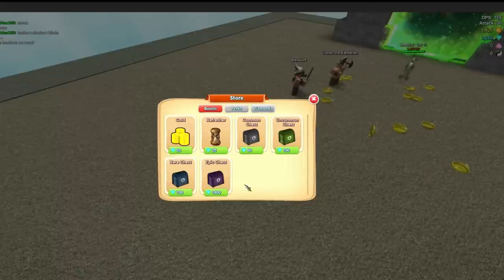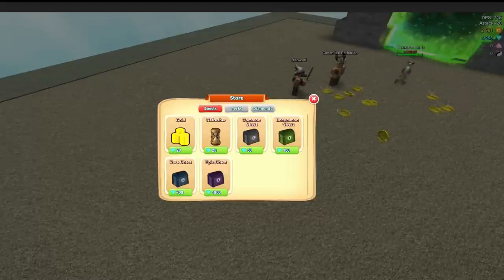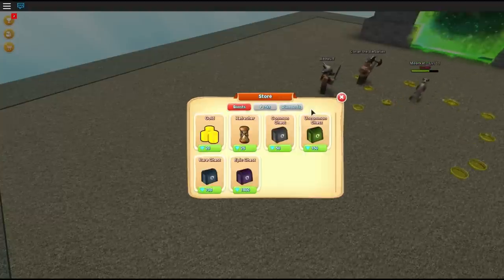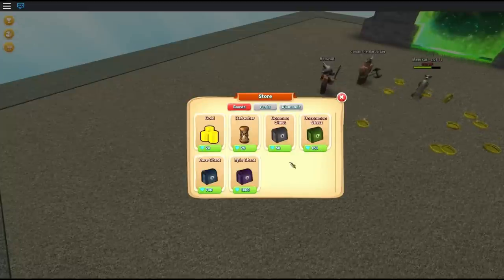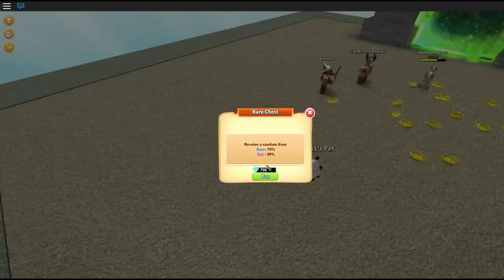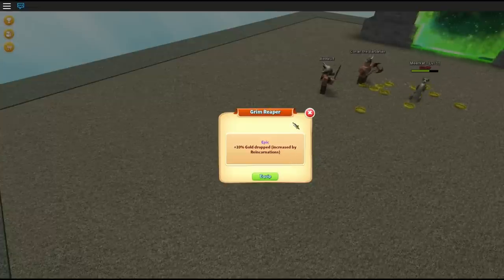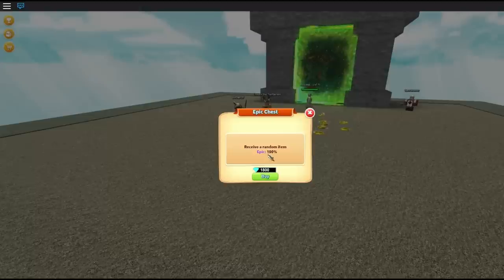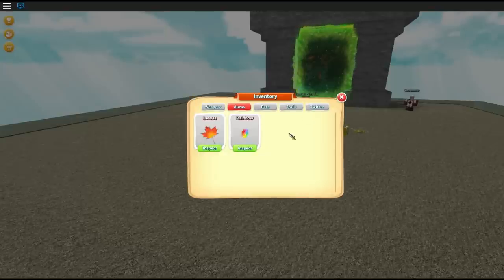Portal Heroes (Epic chest) CHEST OPENING! #1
A roblox Portal Heroes Pack opening!
More?